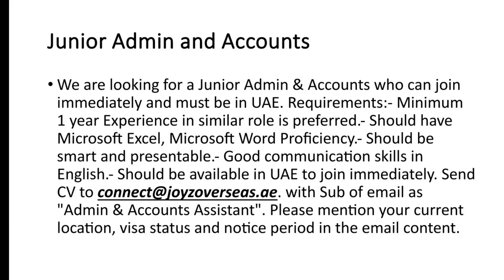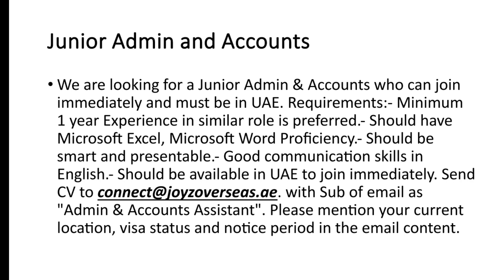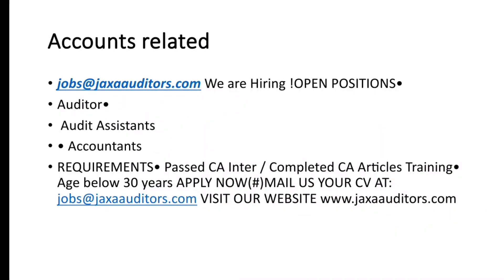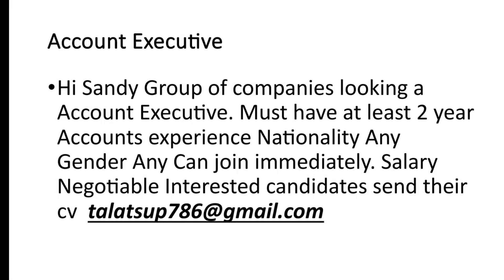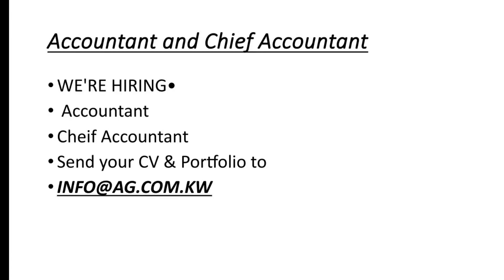How to get Job in Dubai UAE Junior Admin and Accounts, Accountant School Teachers.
Greetings All,
If you are looking, for job in Dubai if you are on visit, visa, if you are on cancel, visa, let's go to Available, jobs, in dubai Abu_Dhabi, United Arab Emirates.
Available Job Vacancies, in UAE.
*Note:-* No need to pay if a recruiter demand for money.

how to get job in dubai without any agent
how to search job in dubai from india
dubai jobs
how to get a job in uae
how to get a job in abu dhabi
how to find jobs online in uae
how to get a job in dubai?
tips to get job in dubai
job in dubai
business development manager
Chat Support Agent
Safety
HSE
Customer Service